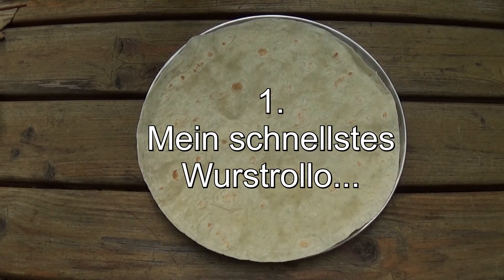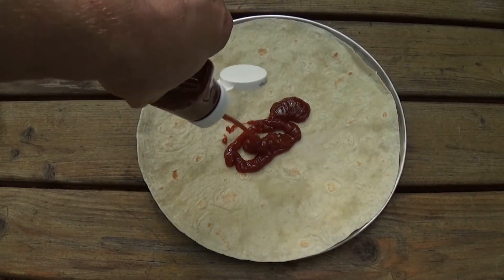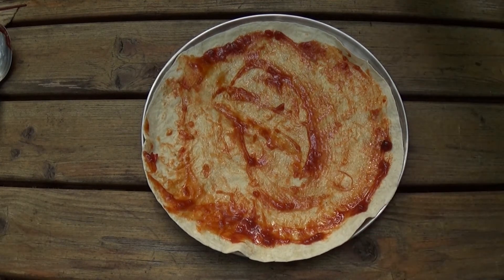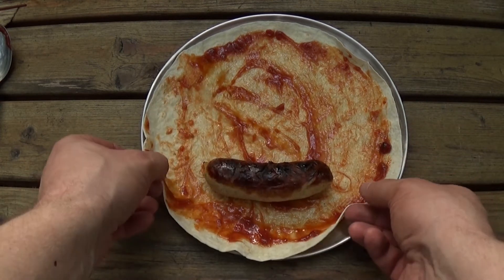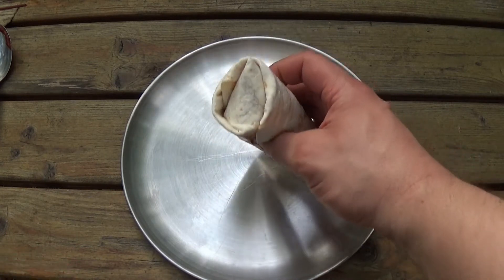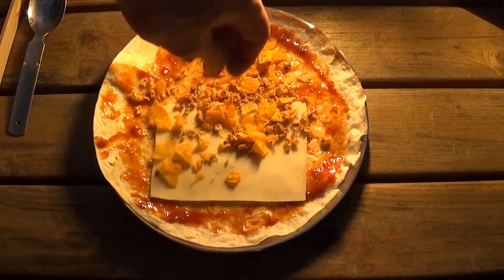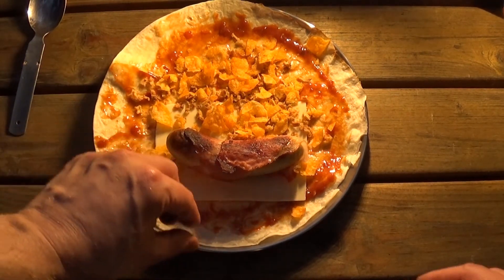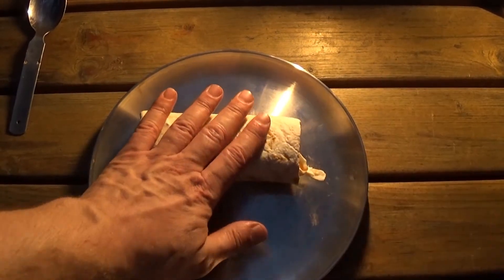Schnelle Wurst auf die Hand / Fast sausage on hand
Drei Variationen einer schnellen Wurst für zwischendurch.

Three variations of a quick sausage for in between.